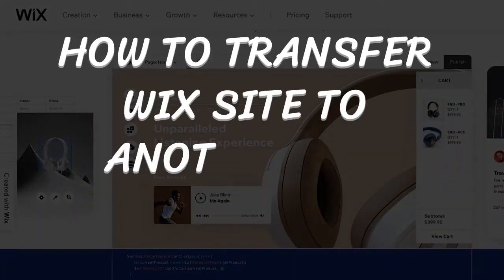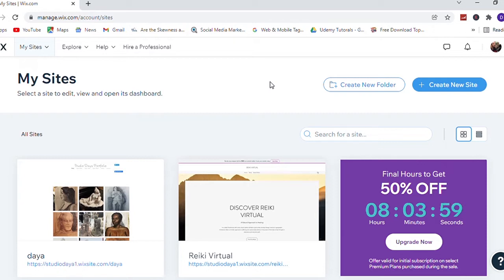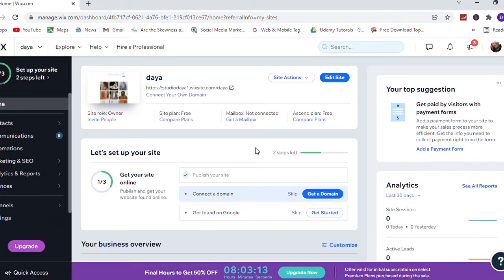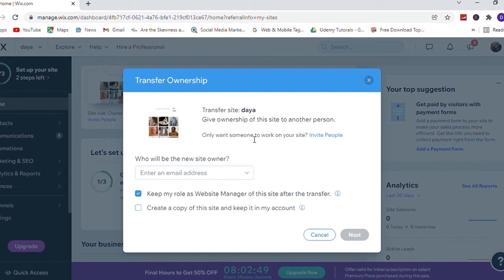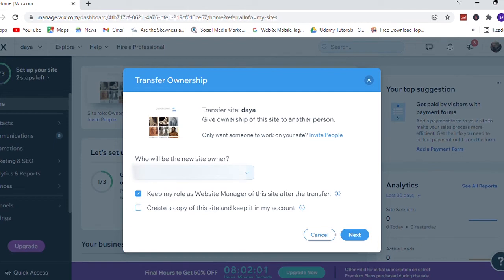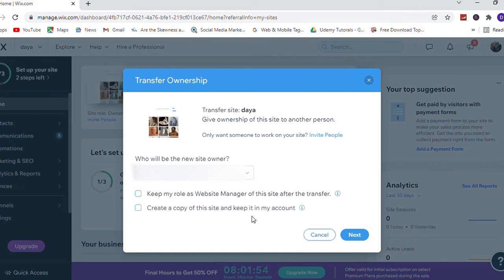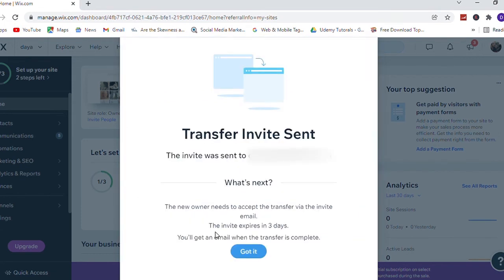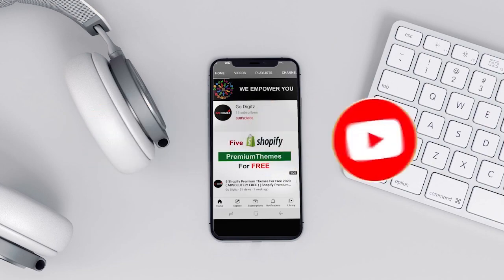How To Transfer Wix Site To Another Wix Account | How To Transfer Wix Website Ownership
How to transfer wix site to another wix account 2023. How to transfer wix site to another wix account 2023. How to transfer wix site ownership to another wix account 2023.  Transfer wix website to clients.

wix tutorial for beginners
Transfer wix website to another wix account
wix website tutorial
Transfer wix website ownership
How to give wix website ownership to clients